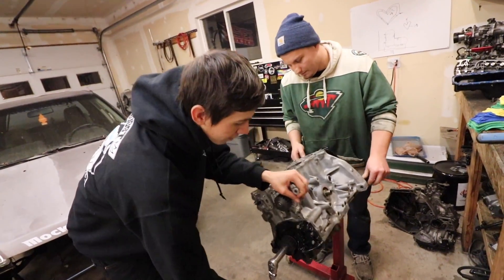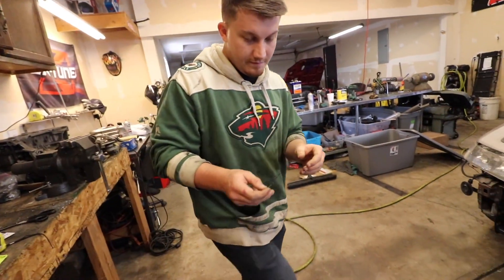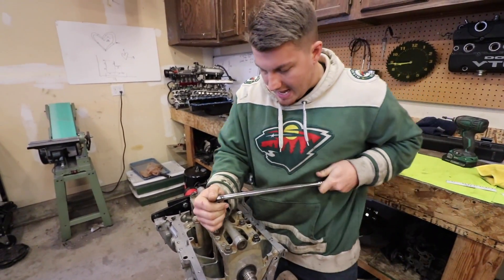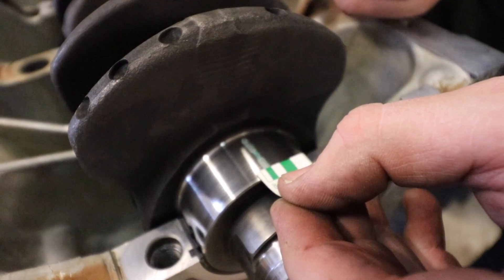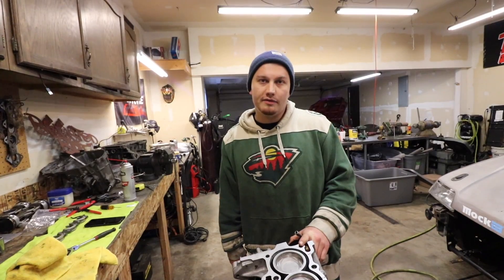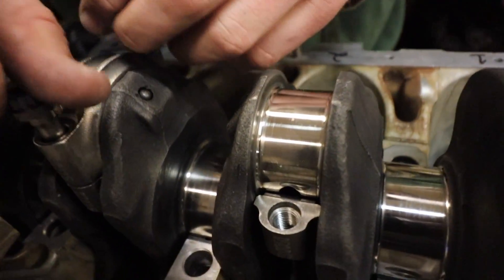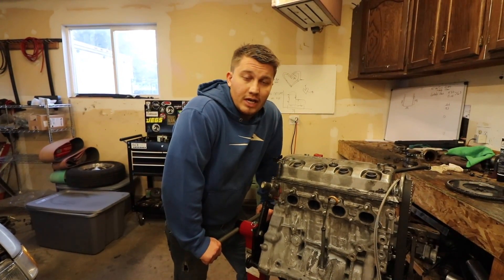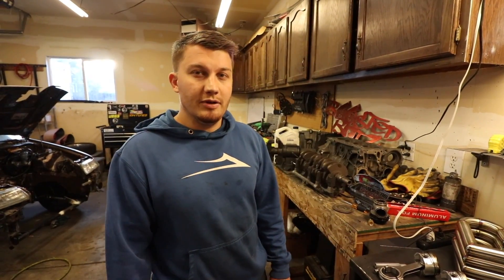Building The Engine For Our Turbo Wagovan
In this video we get the d16z6 assembled for the turbo wagon. It is a budget vitara build. Vitara pistons, scat rods, arp head studs, skunk2 valve springs/retainers!